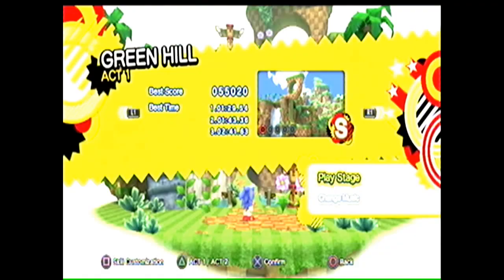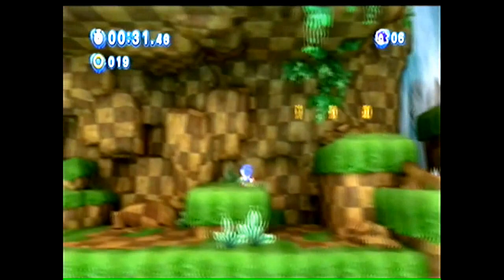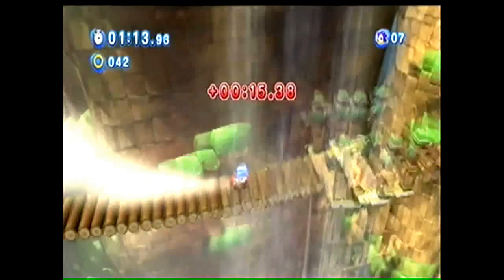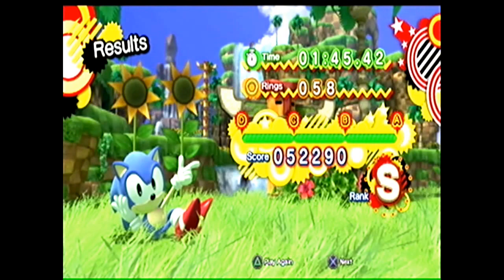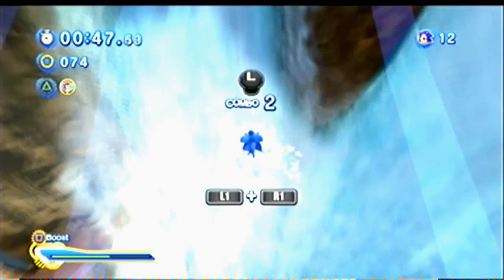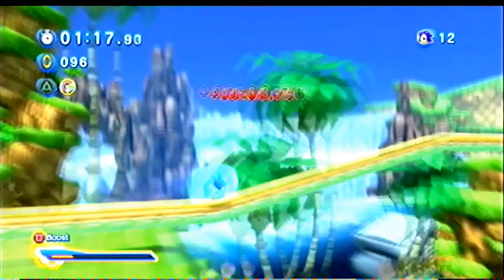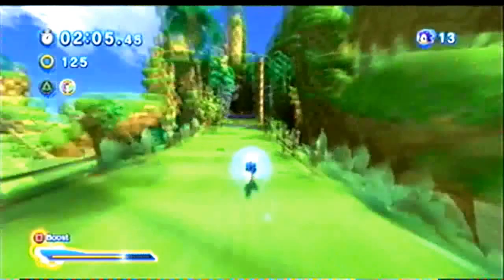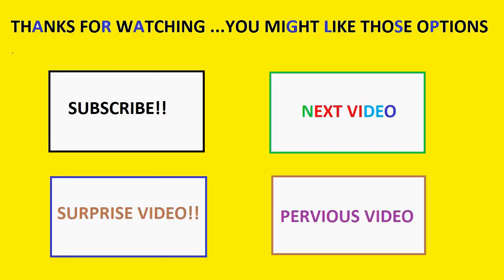Let Play Sonic Generations I Green Hill (Sucking commentary lOl)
Hello this is a gameplay by me on sonic generations green hill with my special sucking commentary

dont mind the tags :

sonic shadow rose silver genertions tails rouge sucking green hill act.1 act.2 "Commentary (magazine)" Green Kevin "Magazine (Award Discipline)" Day Hill "Green  Day" Play "Award (Chivalric Title)" Game Live Screen Let "GNU Screen (Software)" Cover Century Silent Your Don Down Dreams 21st Broken Boulevard Holiday September Billie "Buick Century (Automobile Model)" Cool Breakdown sonic generations Wake Armstrong Ends "Green Screen" Case Time Basket "Broken Dreams" "Sonic (computer Engineering)" "Dreams (Evermore Album)" "21st Century" "Album (Musical Album)" Good Key Life Know "Key (music)" "Boulevard Broken" Riddance  "Commentary (magazine)" Green Kevin Day "Magazine (Award Discipline)" Play Let's "Award (Chivalric Title)" Hill Hedgehog "Green Day" Live You Game Shadow Sega Tails Adventure Knuckles Don Down Station Unleashed Your Mario Genesis Silver Mega "Book Of Genesis (Book)" Screen Rouge Chaos Drive Battle Dreamcast "Crime Boss (Profession)" "Super Mario (series)" Saturn Team Heroes "Live (Natalie MacMaster Album)" Act Rose Dark Cover Century "Album (Musical Album)" "Silver (color)" Blaze Cosmo Riders Around Dreams "Color Photography (Literature Subject)" "Shadow Hedgehog" 21st World Playing Messing Broken Clock Cream All Boulevard Holiday "Messing Around" September Let Kevin Hill Play Hedgehog Shadow "Sonic The Hedgehog (character)" "Shadow Racing Cars (Business Operation)" "Audio Commentary (Literary Genre)" Game "Operation (game)" Station Tails You Live Sega "Zombie Live (Musical Album)" Down Adventure Genesis Knuckles Unleashed Don Mario "Album (Musical Album)" Silver Mega Green Rouge Chaos Drive Battle Dreamcast "Silver (Johnny Cash Album)" Day Saturn Team Heroes "Green Day" Act Rose Dark "Nexen Heroes (Baseball Team)" Blaze Cosmo Riders "Shadow Hedgehog" Cream Emerald Playthrough Gameplay "Adventure Battle" "Sega Genesis" There Begin Rudolf "Let Play" "Don Let" Your "Let You" Them Out Won Dogs Beatles Think Games Sun "Kevin Rudolf" "Let Your" Shine Scorpions Him "Let Down" Lets "Let There" Kevin's "Let Snow" Wont Ting Java "Dogs Out" Hear "Let Get" Pasta "Let Dogs" "Live Let" "Can Let" "Let Know" Bacon Corr Flames Borrow "Let Rain" "You Down" Flow "Let Them" Rudolph Paramore "Let Out" Misunderstood "Let Live" Legendary "Won Let"